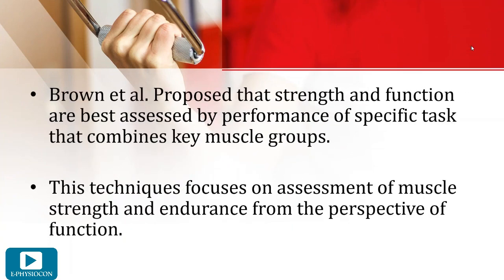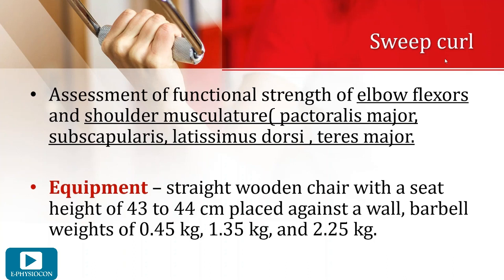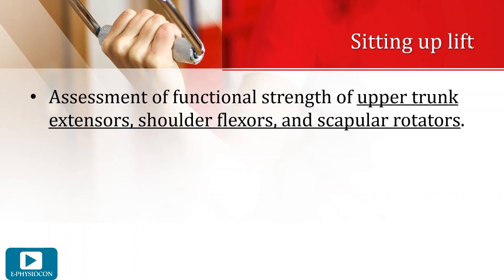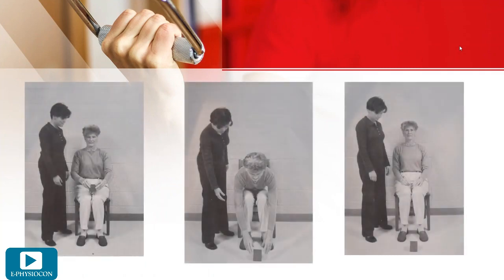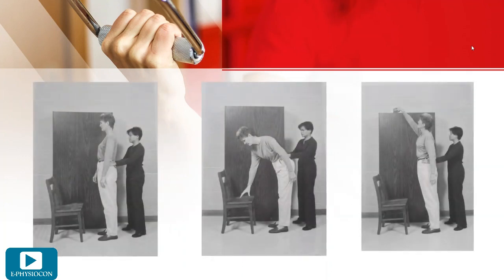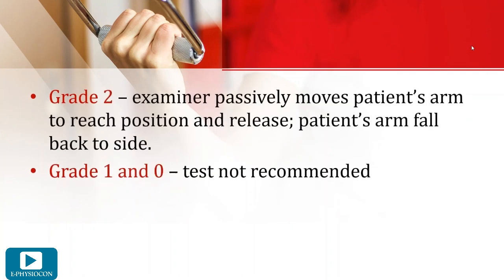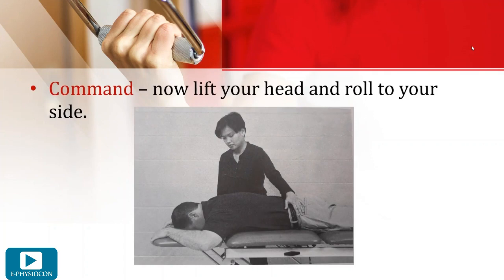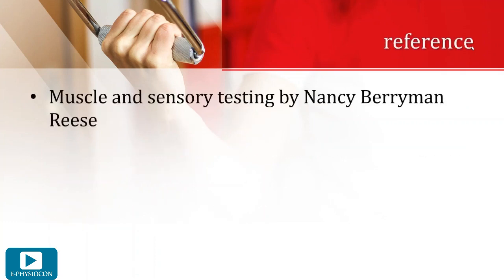E-Physiocon E-Enthusiast: Dr. HARSH MALI , Lecture Functional Assessment of Muscle, Physio Panda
HARSH MALI
Intern Physiotherapist
Sigma institute of Physiotherapy
"I'm Harsh Mali  Recently completed my Bachelor of  Physiotherapy From Sigma Institute of Physiotherapy Associated with Gujarat University.  and currently doing my internship at  S.S.G hospital Vadodara.
Functional Assessment of Muscle

E-PHYSIOCON
1ST INTERNATIONAL PHYSICAL THERAPY ONLINE CONSORTIUM
Learn. Connect. Inspire.

E- Physio Experts
All Physical therapy- Experts Lectures in E-PHYSIOCON will be Pre- recorded and uploaded on YouTube with Scheduled Time. The Resource person will be available online for any query to be resolved in comment section on Video during the scheduled time in conference

E- Enthusiast
All Physical therapy- Enthusiast Lectures in E-PHYSIOCON will be Pre- recorded and uploaded on YouTube with Scheduled Time. The Resource person will be available online for any query to be resolved in comment section on Video during the scheduled time in conference

E- Physio Academics
 All Physio- Academic Presentations will be Pre- recorded and uploaded on YouTube with Scheduled Time. The Judges will be appointed randomly with anonymous scoring with results in Various categories with a time for any query to be resolved in comment section on Video

E- Talent
  All Physio- Academic Presentations will be Pre- recorded and uploaded on YouTube with Scheduled Time. The talent will be judged on 50-50% basis. 50% on Judges Scores and 50% on Viewer ship and likes at end of time stipulation.

physio panda,
physiotherapist,
physical therapy,
Dr Piyush Jain PT,
E-talent,
E-PHYSIOCON,
shoulder pain,
low back pain
low back ache,
physiotherapy treatment,
physio,
american physical therapy association, physiotherapist career, physical therapy career, physiotherapy congress 2019 conference,physiotherapy, Physiotherapy conference, Galena physiotherapy ,Galena, GAlena, marketing physical therapy, dr piyush jain physiotherapist , iastm, e-physiocon, e-talent, physical therapist